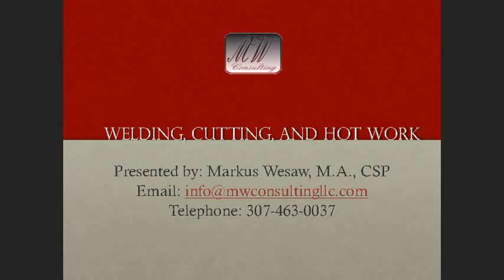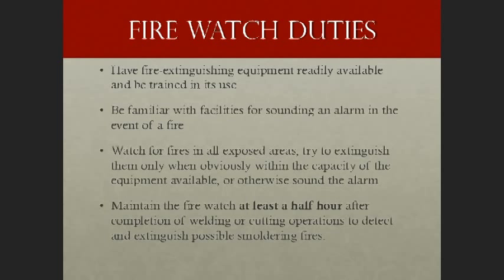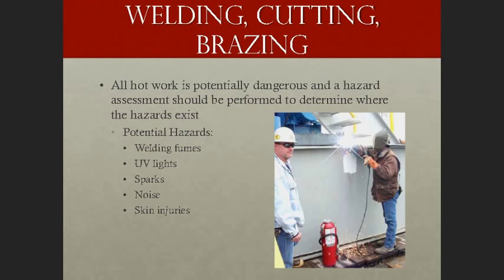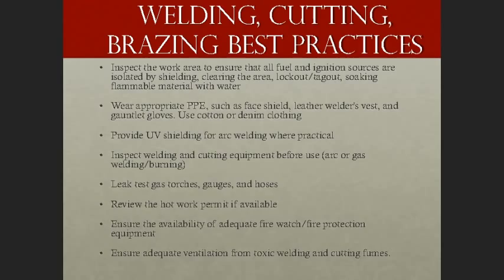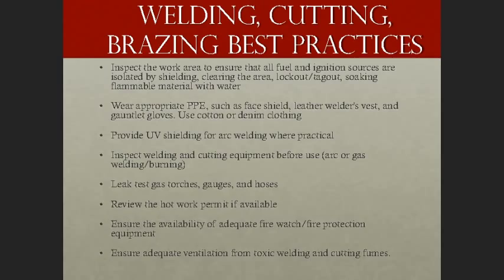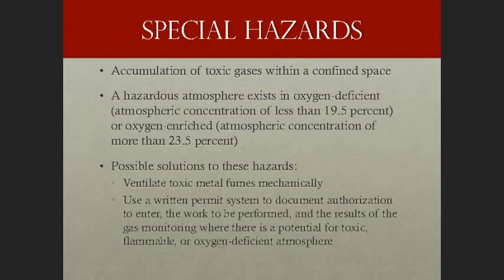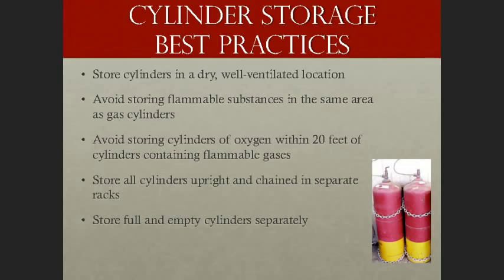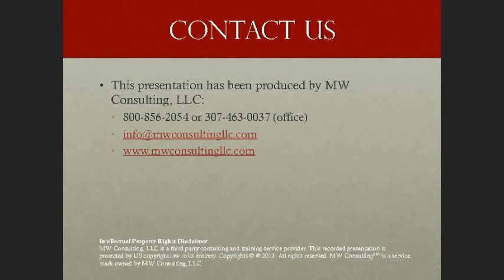Welding, Cutting, and Hot Work Safety. By Markus Wesaw®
This video presentation surveys basic and general worker safety pertaining to welding, cutting, and other hot work.